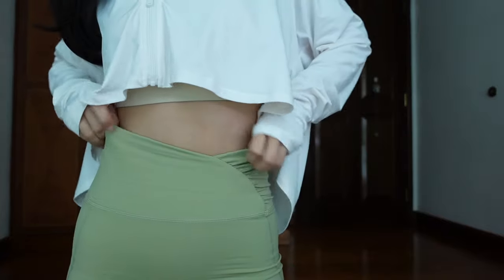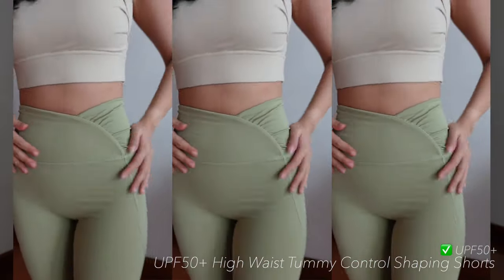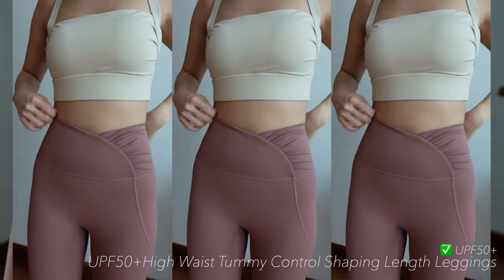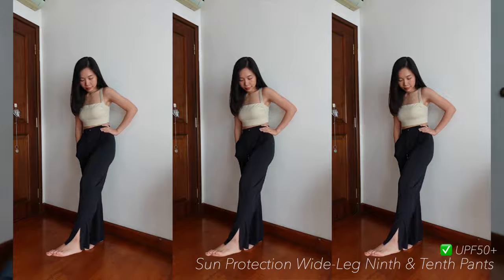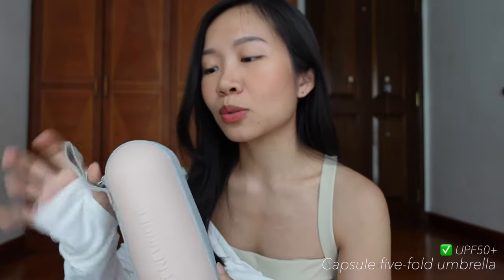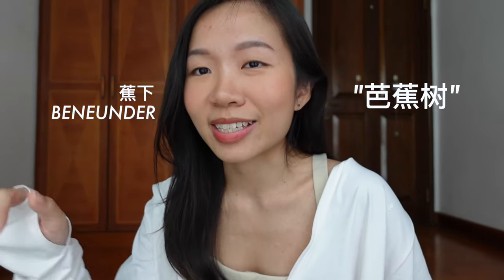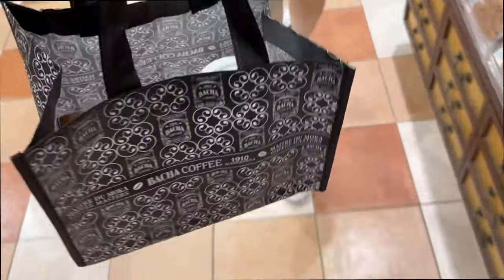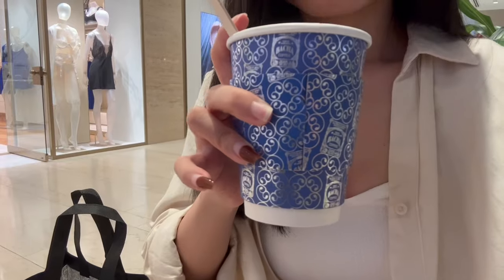Activewear + Outdoor wear TRYONS | Week in My Life as an OFFICE WORKER in SINGAPORE [VLOG]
👩🏻‍💻 Hello there, its me AQ~ My name is Amanda, I'm a working adult in Singapore and I vlog snippets of my life in Singapore, mostly cooking, feasting, having fun with my family, friends etc. Thanks for clicking in and I hope you enjoyed it! Seeya in the next vlog :)

0:00 Beneunder try-ons
11:15 Office vlog
15:00 Bacha coffee

1) Cooling Sun Protection Clothes For Women / White / one-size
2) UPF50+ High Waist Tummy Control Shaping Shorts / Green / M
3) UPF50+High Waist Tummy Control Shaping Length Leggings / Pink / M
4) UPF50+ Women's High Waist Long Bottom Leggings / Grey / M
5) Sun Protection Wide-Leg Ninth & Tenth Pants / Black / Ninth / S
7) Lifter Padded High Rise Leggings - Black Size M
8) Ultra Stretch High Rise Liquid Pull Leggings / Blue / M
11) Sun Visor Hats Women Large Brim Summer UV Protection Cap / Grey

1 MONTH FREE with CLASSPASS! Hey!
You’d love ClassPass – sign up for free (no strings attached 😎) to book the best fitness classes, salon appointments & more. LMK when you sign up & we can book something together!

FTC: This video is in collaboration with Beneunder!